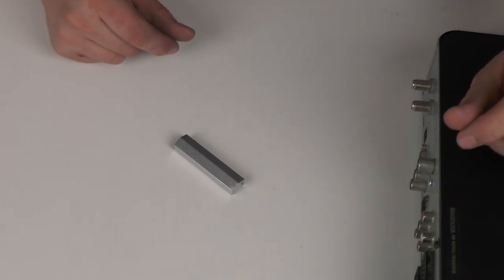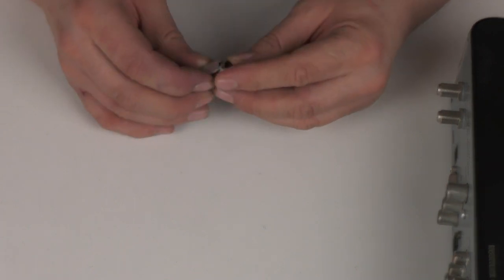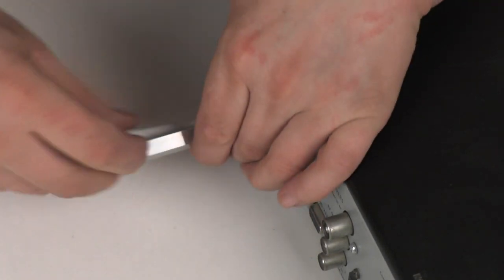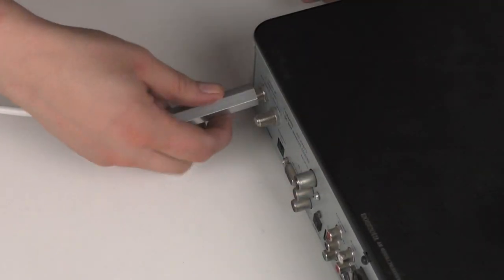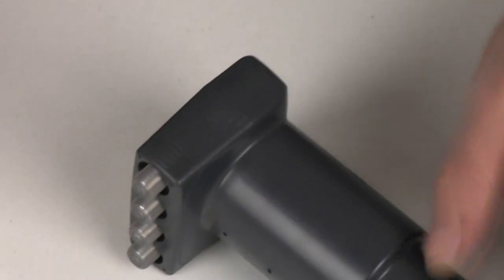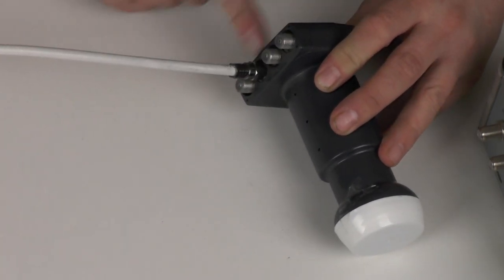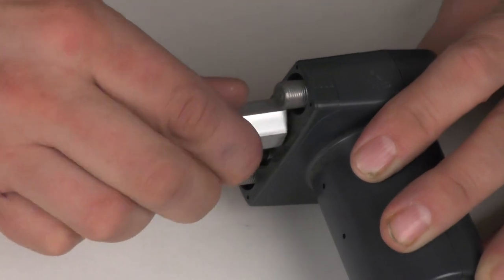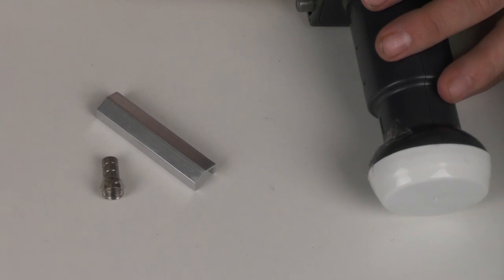F Connector Fitting Tool Spanner / Wrench For Satellite & Cable Boxes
F Connector spanner / wrench which allows F connectors to be easily fitted to satellite receivers, cable boxes, distribution boxes etc.